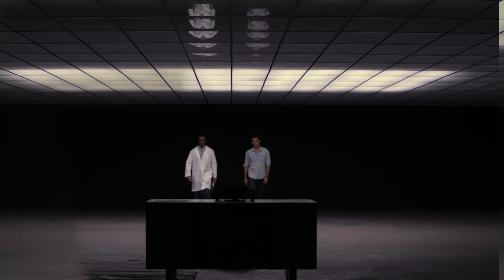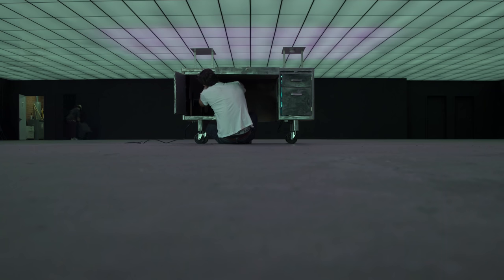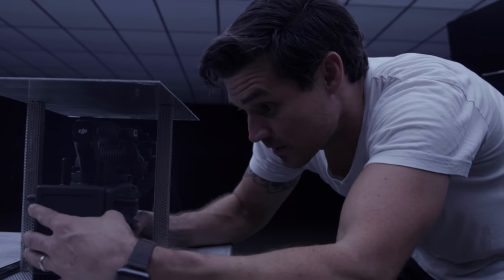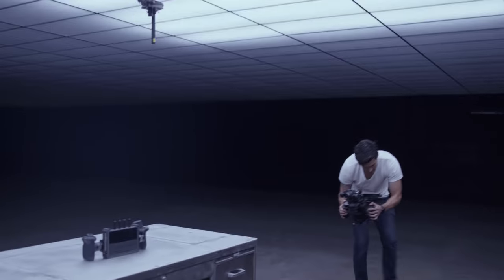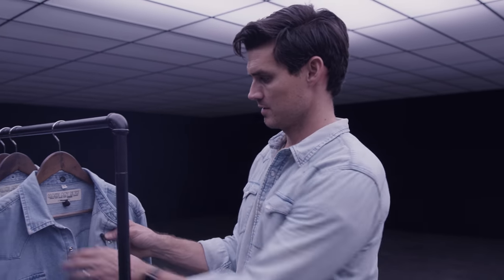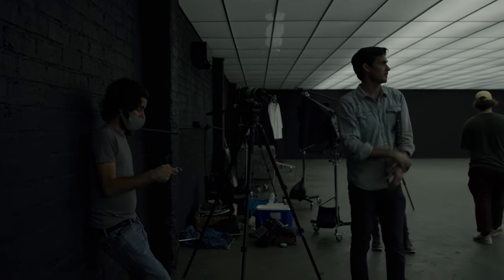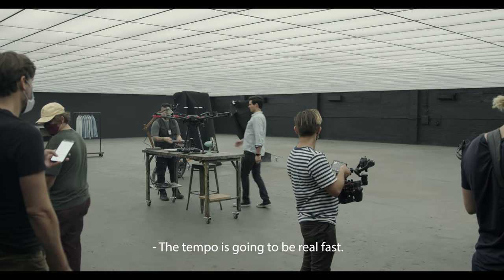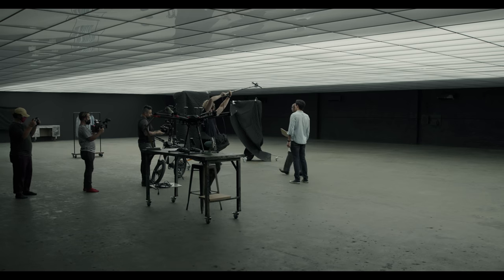How I shoot an Epic Commercial || BTS "Does it come in Denim" DJI Ronin 4D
Behind the scenes with the Ronin 4d. This episode we talk directing, acting, and the James bond camera car.

PRE ORDER
TILTA HYDRA

// RENT MY GEAR \\
Rent my gear in LA

// HOW MY FOOTAGE LOOKS SO GOOD \\
Enhance Video with A.I.
$249 on sale now

Orbit 360 Camera dolly
CYBER PUNK VFX PACK
ANAMORPHIA 2 - OTIS VFX PACK

// MY GEAR \\
CAMERA BAG
VFX MOTION CONTROLLED SLIDER

// NEW UPDATED LIGHTING KIT 2023 \\
KEY LIGHT
SOFTBOX GRID
NANLITE PAVO TUBE
8FT LIGHT TUBES
RGB COLOR PANEL